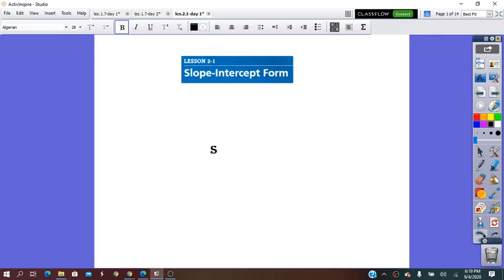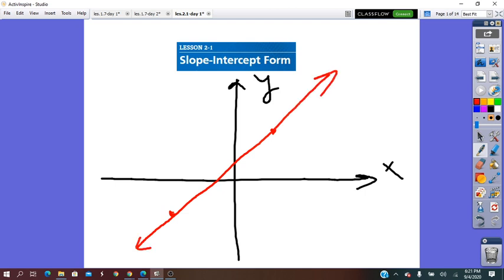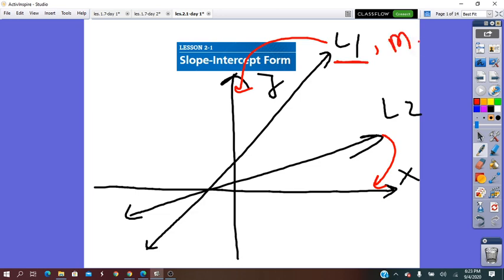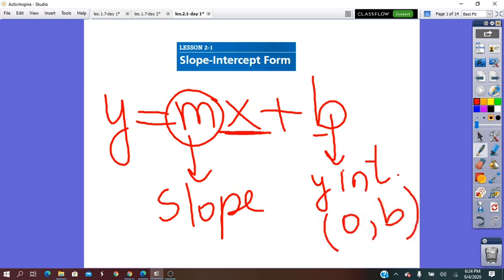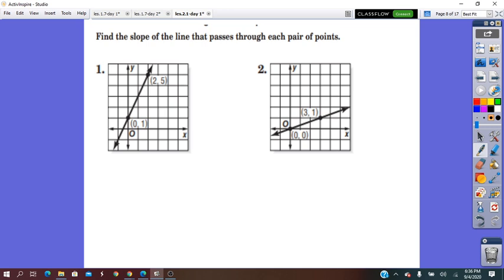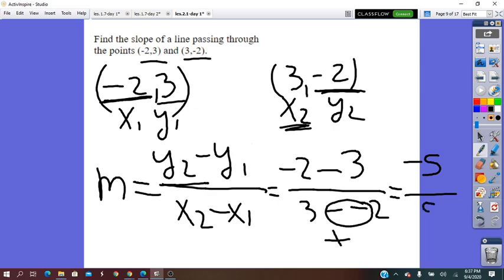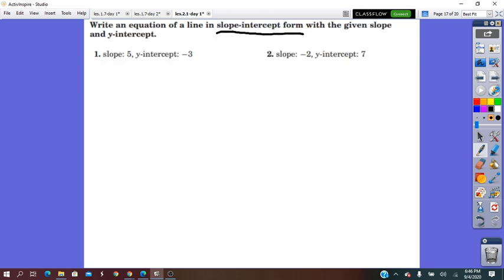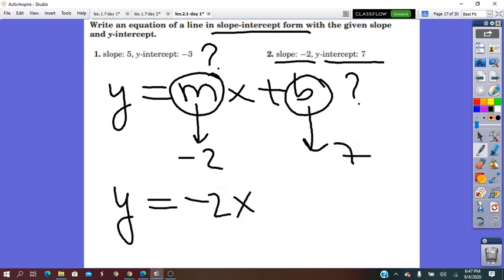les 2.1 slope intercept form day 1 Algebra 1 By Miss Gina